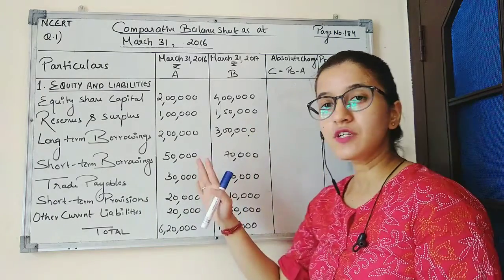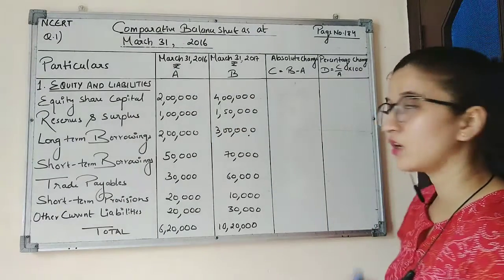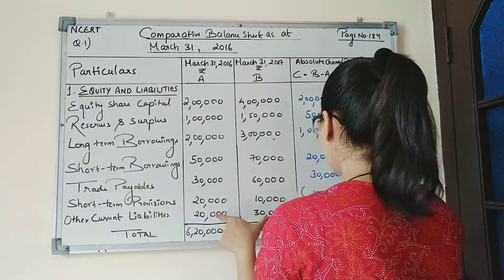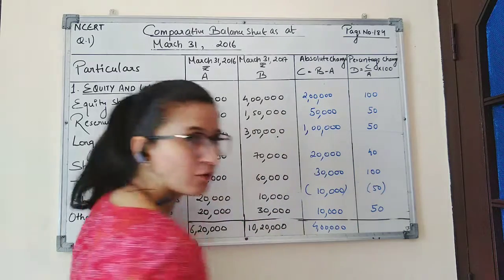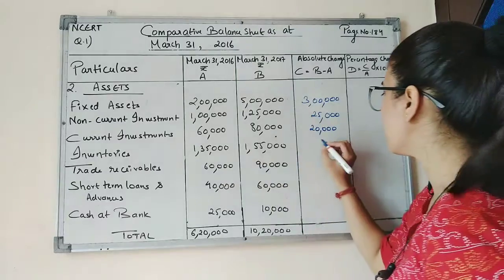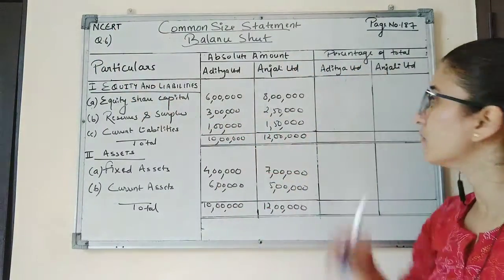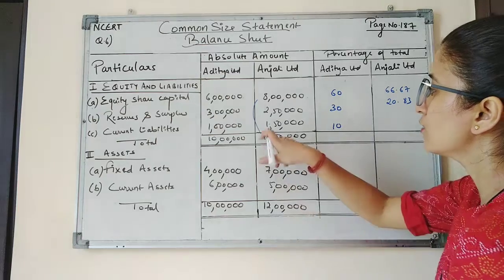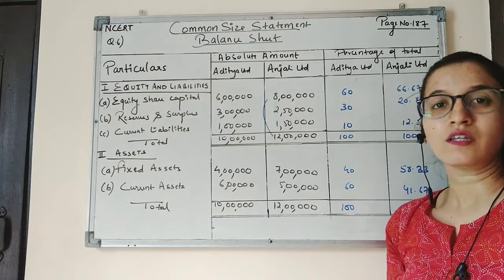Accountancy class 12th Chapter-4 ( comparative and common size balance sheet) # Part 2